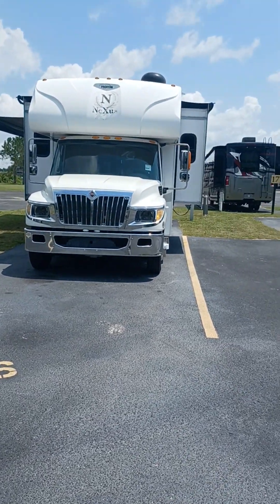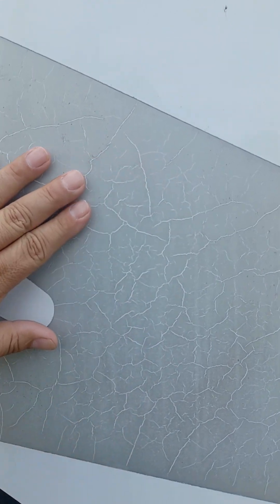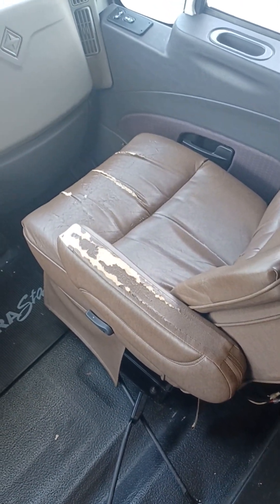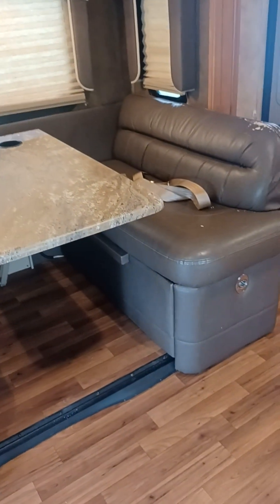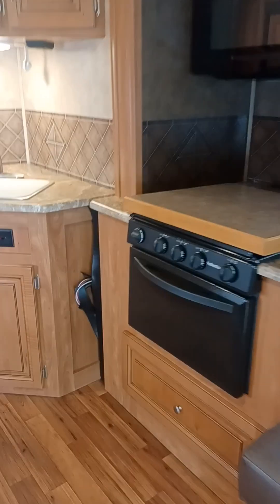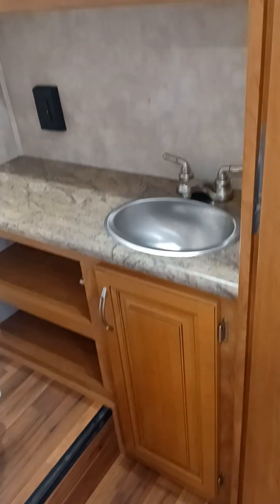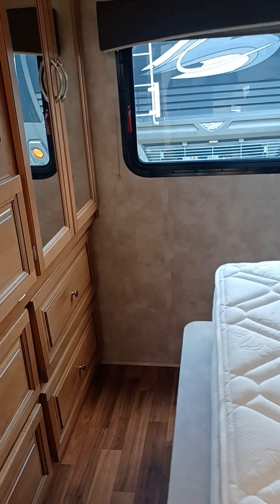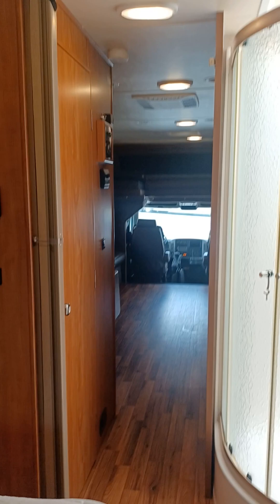2017 Nexus Phantom